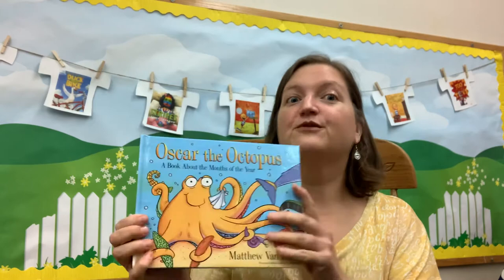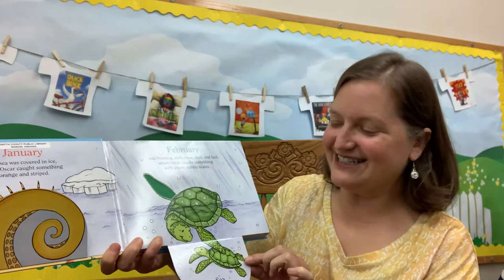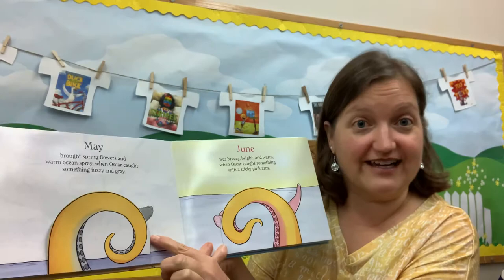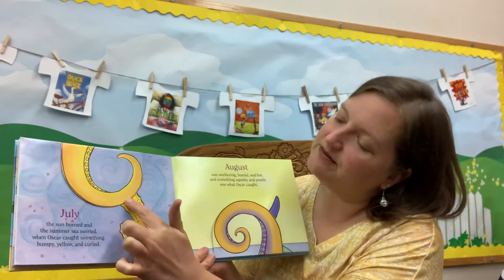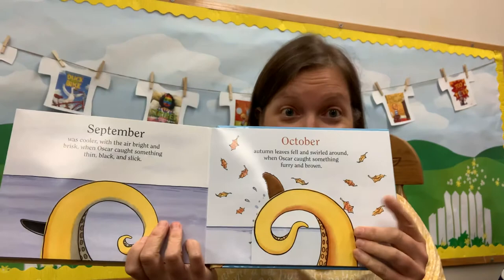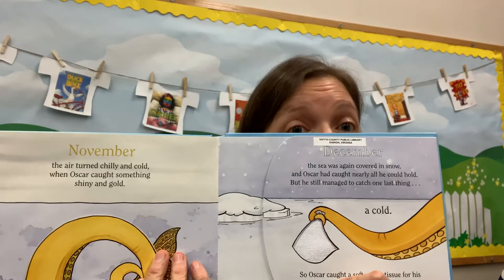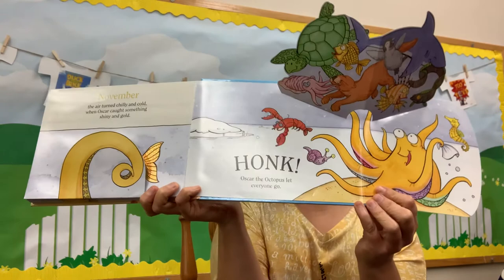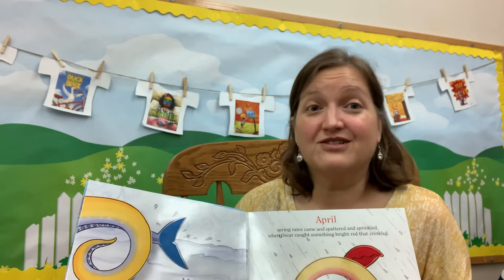Oscar the Octopus 🐙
Ms. Tracey of SCPL has found the perfect book to help us all keep track of the months!